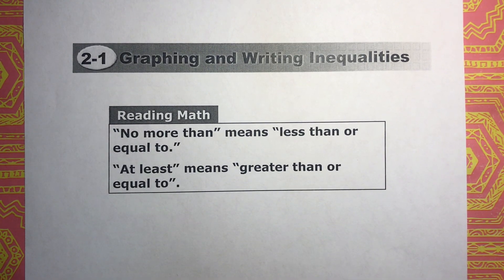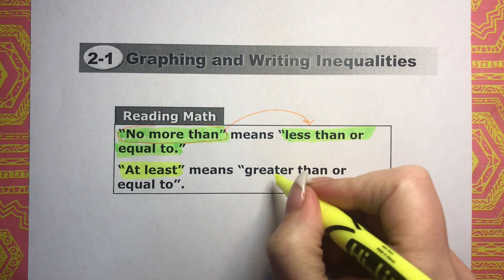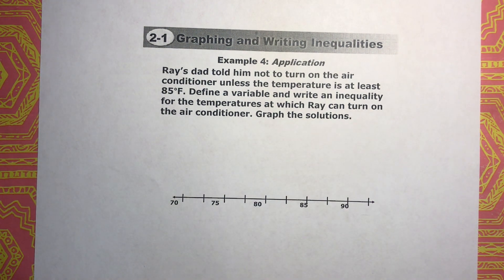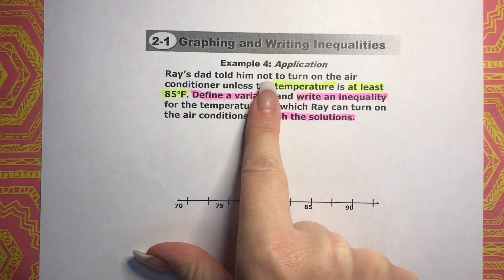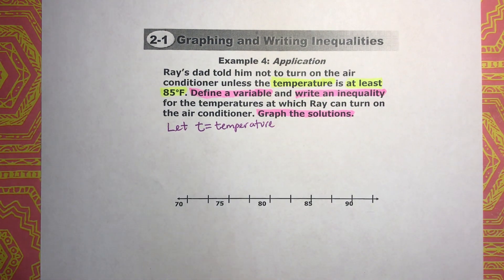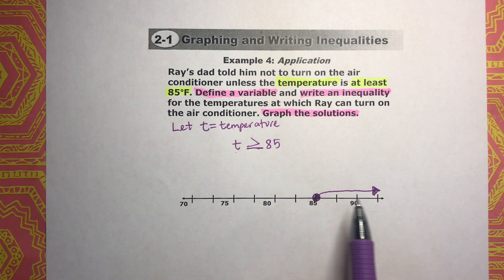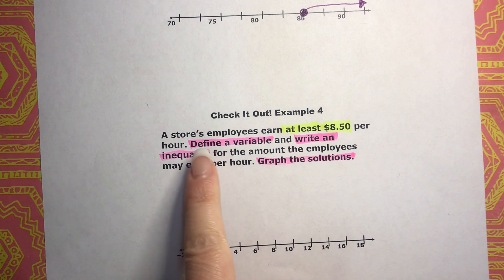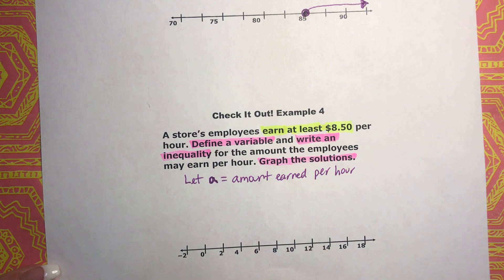Chapter 2.1 Inequality Applications Ex. 4